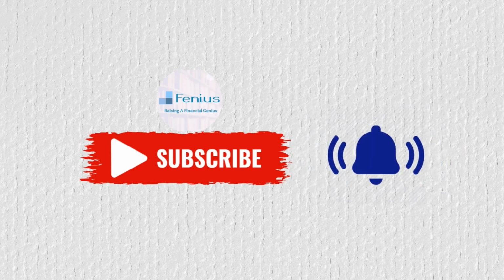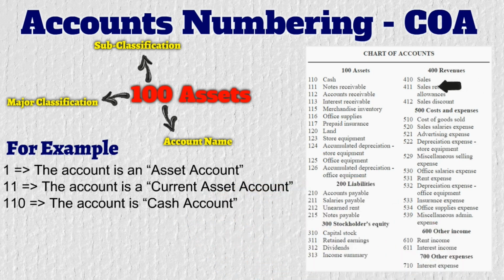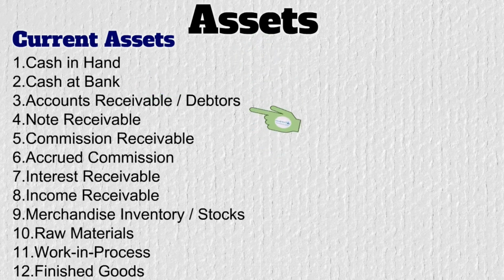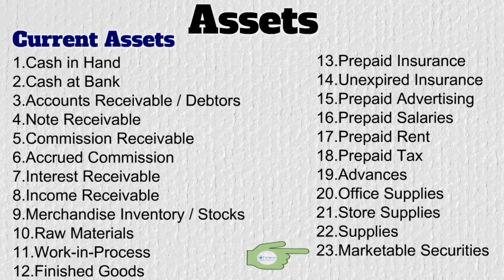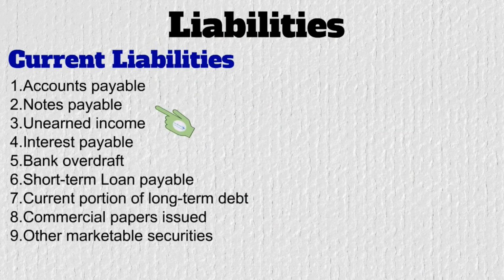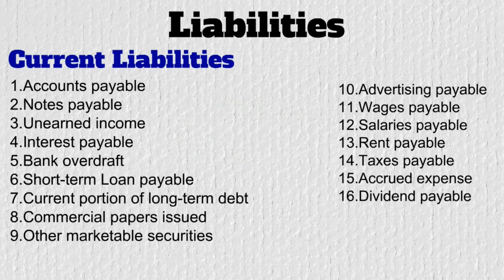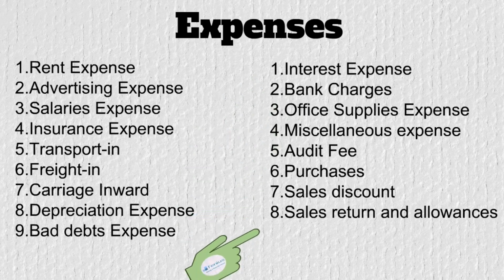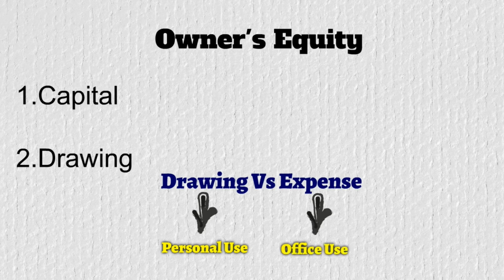Chart of Accounts By DIO | Definition, Structure, Numbering, & Explanation of COA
This video explains the chart of accounts in detail. The definition of the chart of accounts is discussed in detail with an example then the structure or the template of the chart of accounts is discussed. This video also explains how the numbering is assigned to various accounts in the chart of accounts and what its benefits are for an organization. In the end, the definition and explanation of various accounts used in the chart of accounts are given.